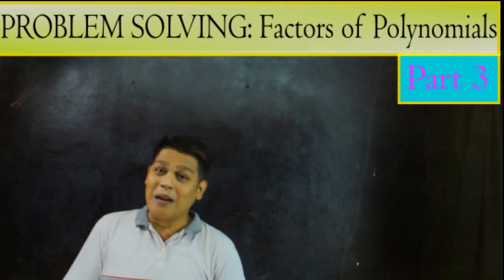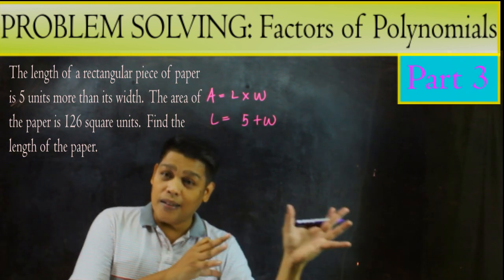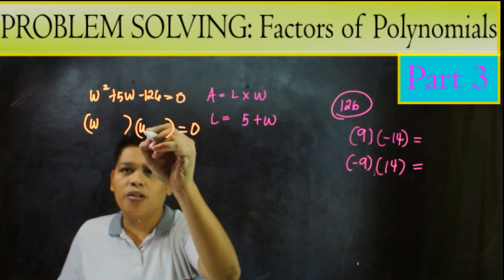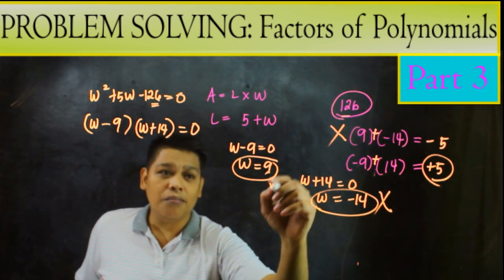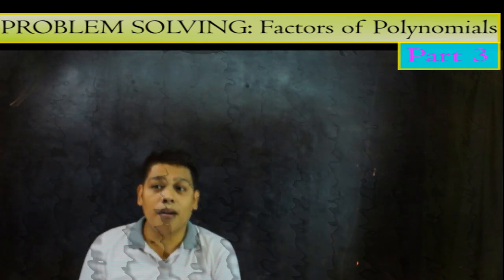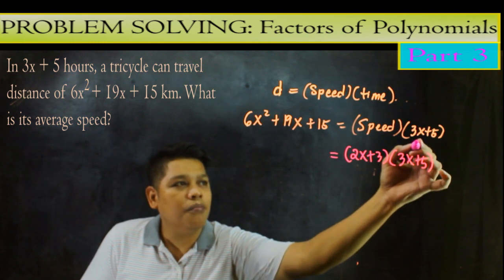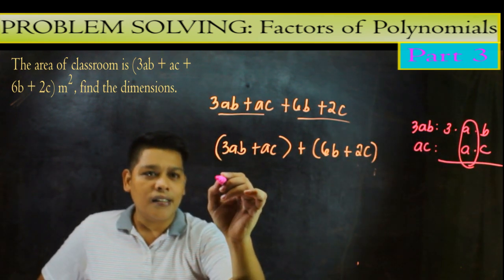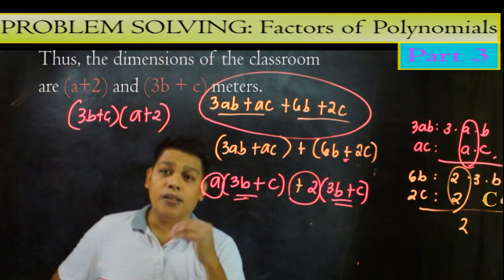Problem Solving: Factors of Polynomials Part 3|Math Tagalog